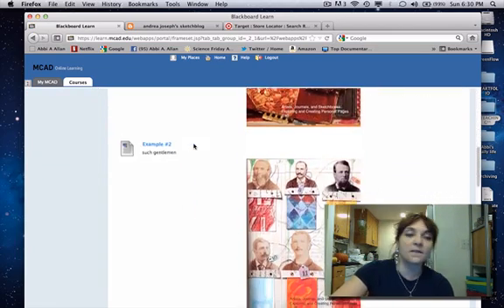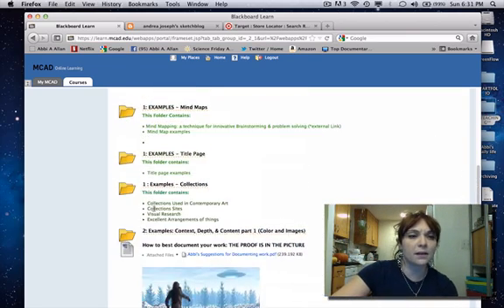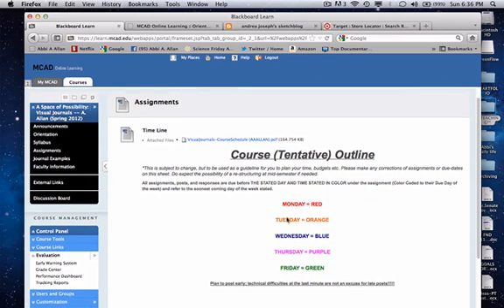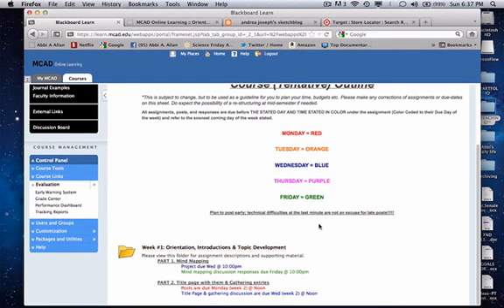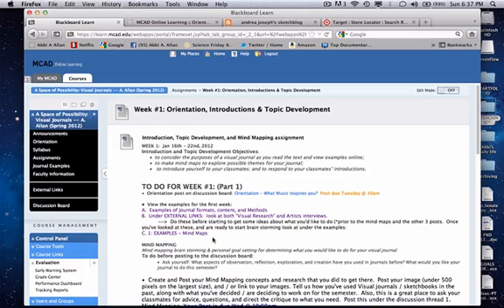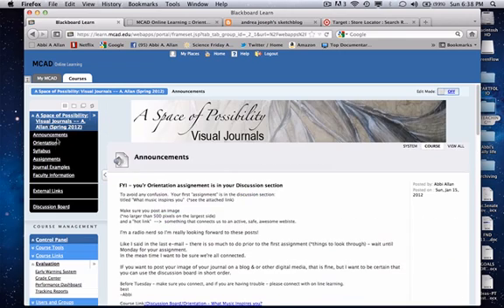Orientation to Visual Journals web page.screenflow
So I still haven't figured out this totally. but I'm working on it.
this is the physical lay out of the course web site on black board... where I hide things etc.